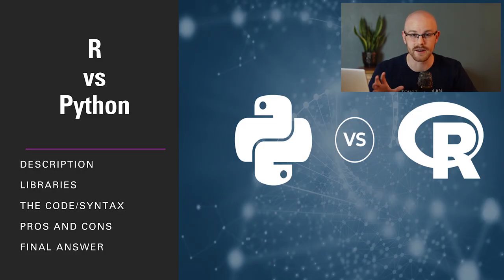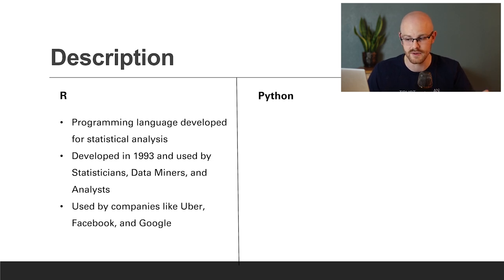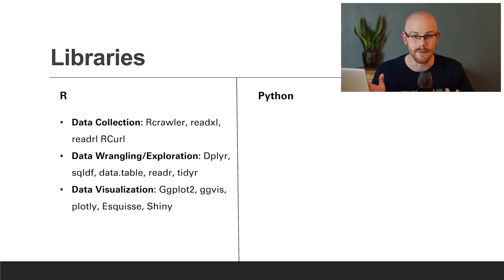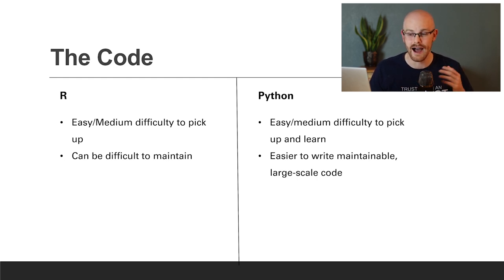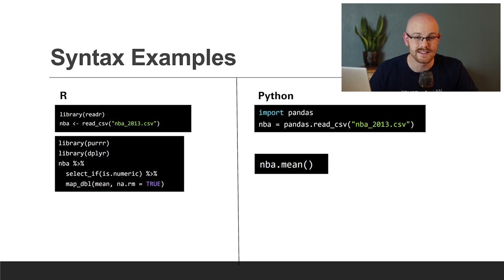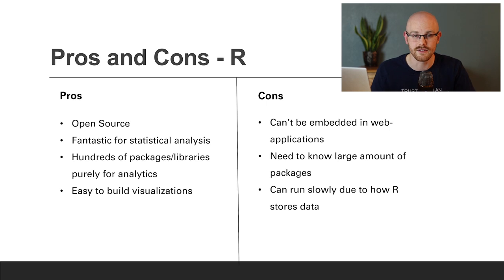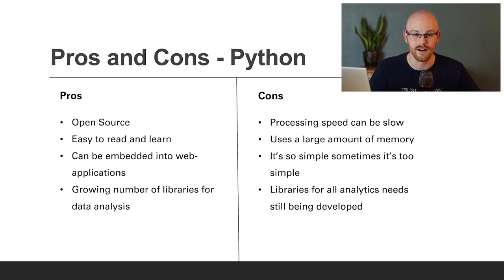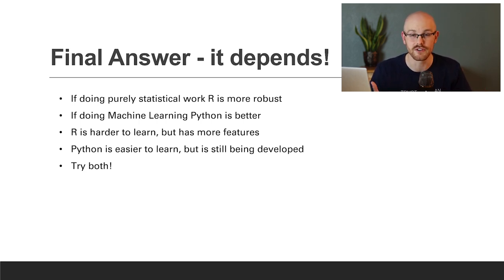R vs Python | Which is Better for Data Analysis?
R and Python are the programming language of choice for most data analyst and scientists. Let's take a look at them and see which one is better for you!